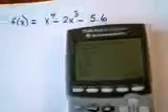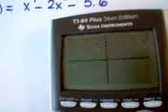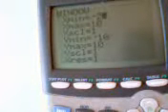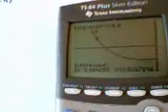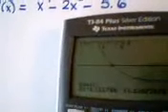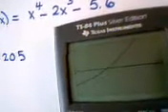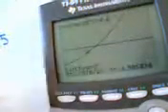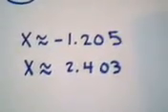Test 3 Review - Question 15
Approximating the zeros of a function using a graphing calculator